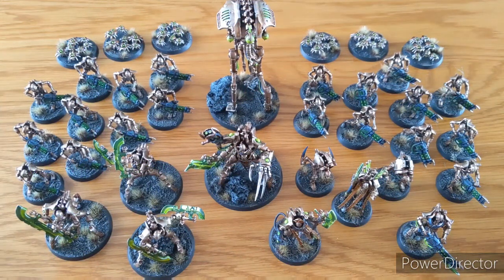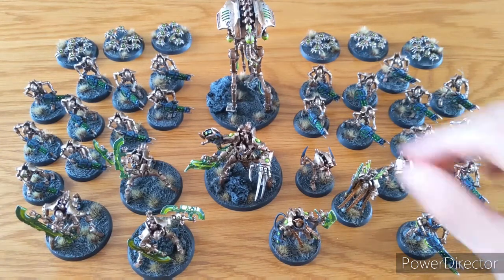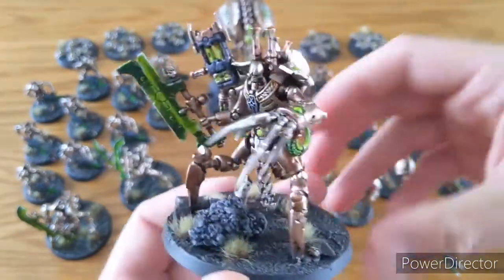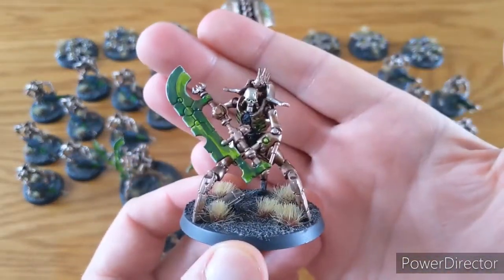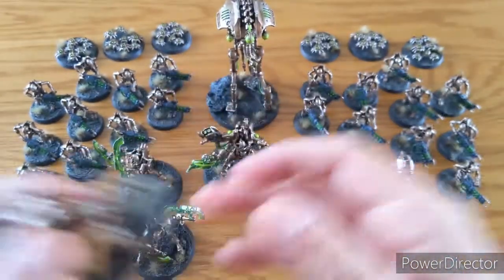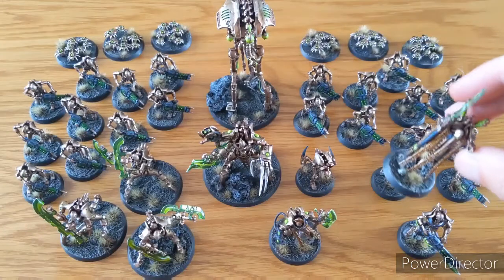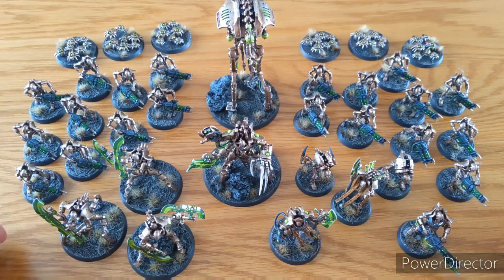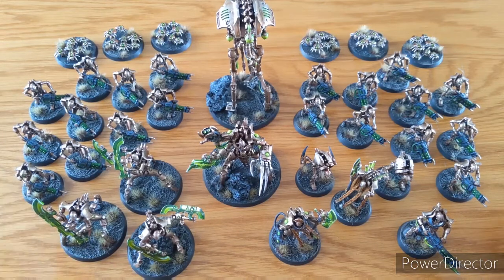CWG August Challenge #3 Indomitus Necrons finished but we will continue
So I have finished the August challenge for the CWG but because I'm having so much mechanical fun I'm keeping going.

Want to paint ALL the Necrons I have in August ready for the new codex and models 🤖